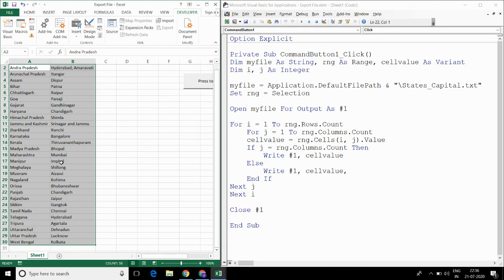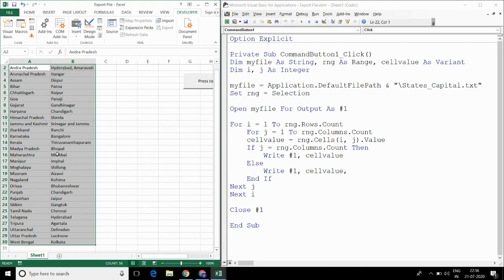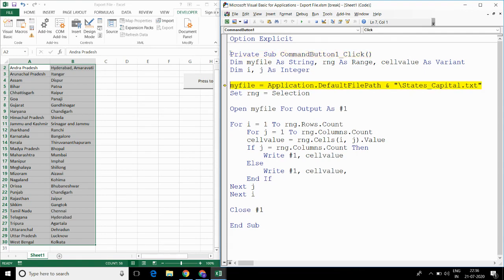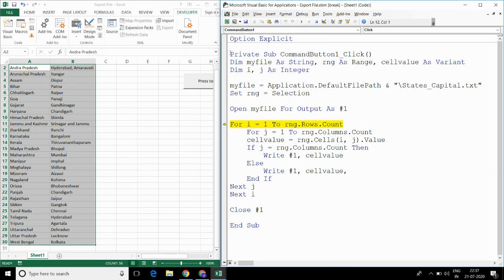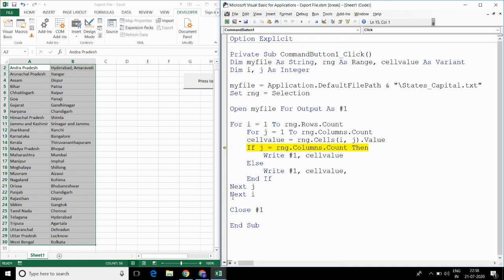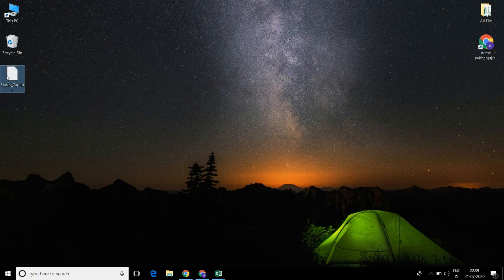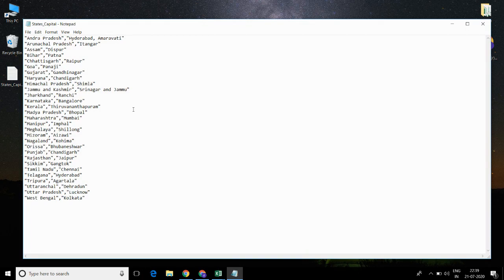24. Excel VBA: Writing In Text File from Excel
In this video I am discussing how we can write in text file from Excel.